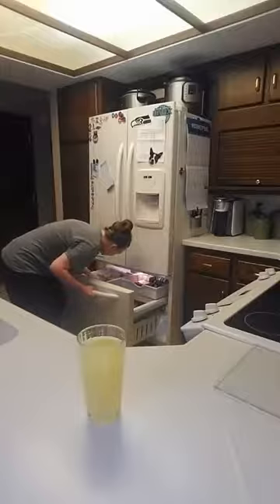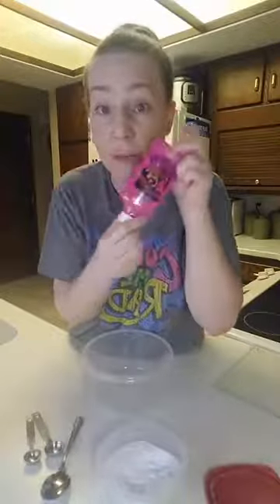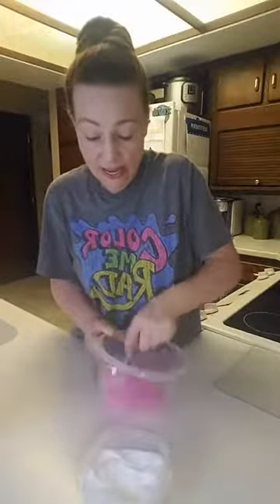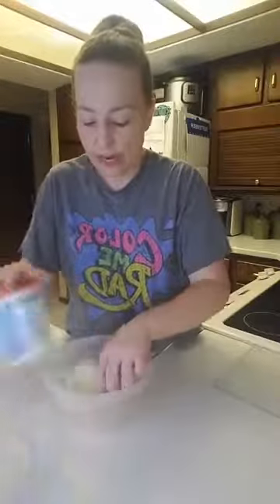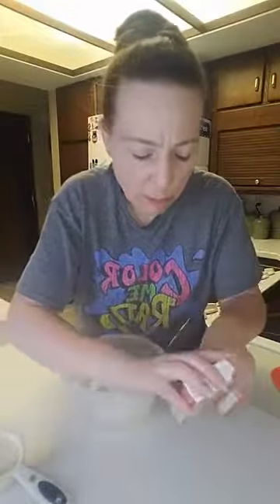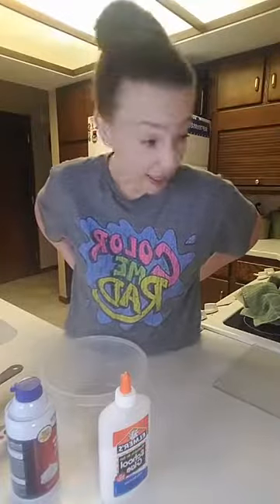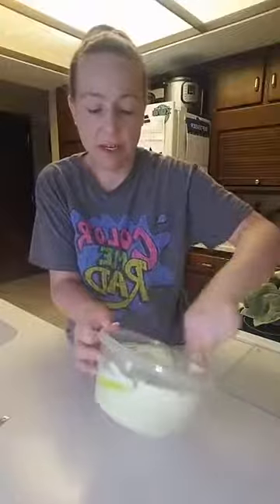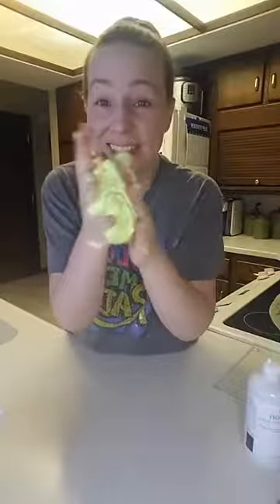Slime September!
Y'all, Slime September should be a thing because after a stressful weekend, it sure feels good to roll something gooey between my fingers!

It was a special Kid's Night! We made Slime Punch and tried a couple recipes for slime to play with. One didn't turn out so well...

Who doesn't love slime?